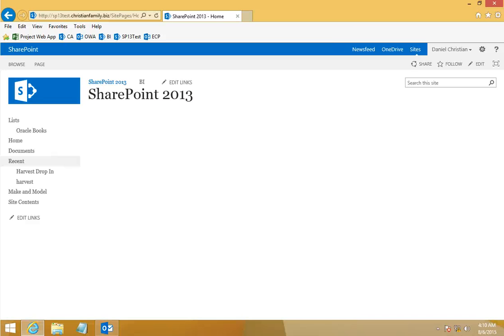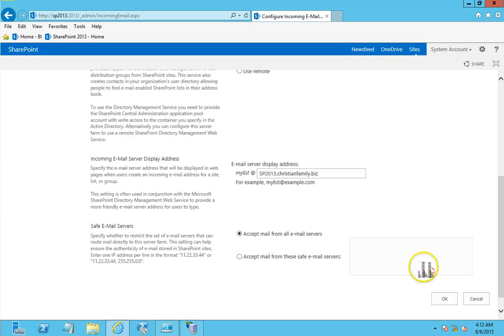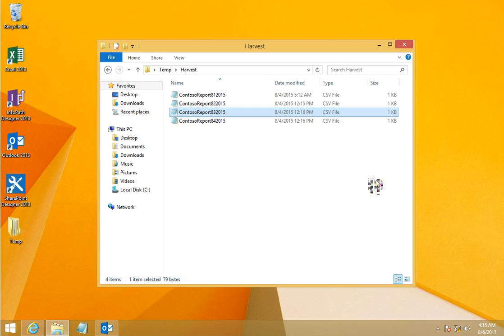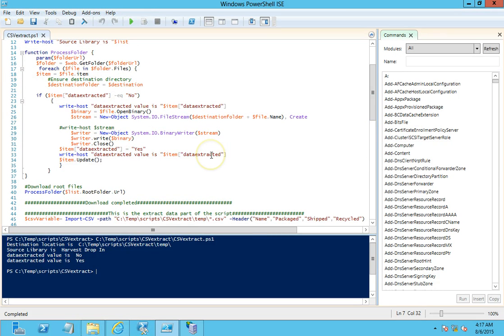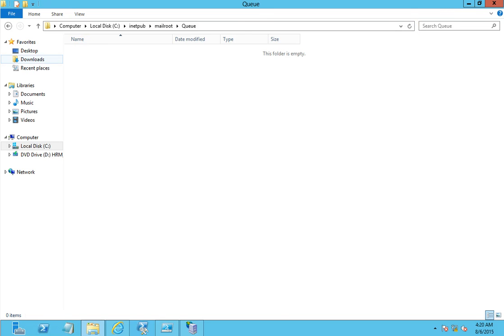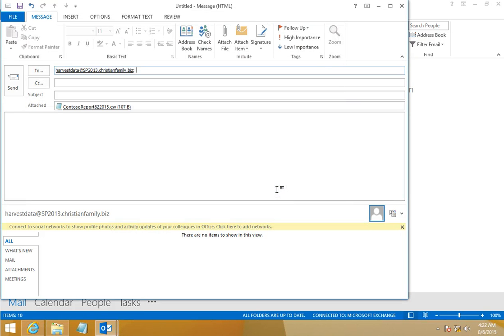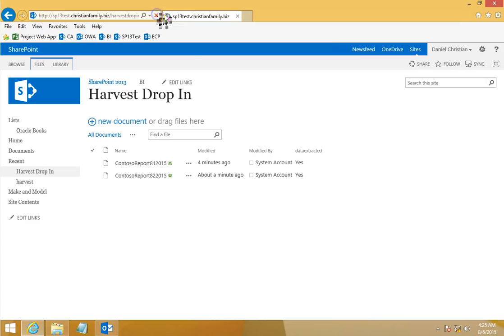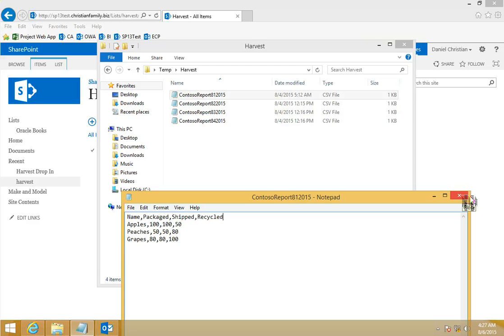Extract Data from CSV and add items to SharePoint List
This video walks you through the process of extracting data from the CSV attachment and adding items to a list using PowerShell scripts. This process is compatible for both SharePoint 2010 and 2013 on-premises environment. In this article, a SharePoint 2013 on-premises environment in used as an example.